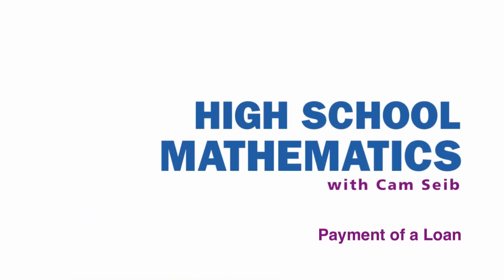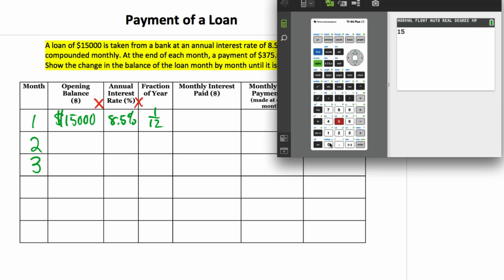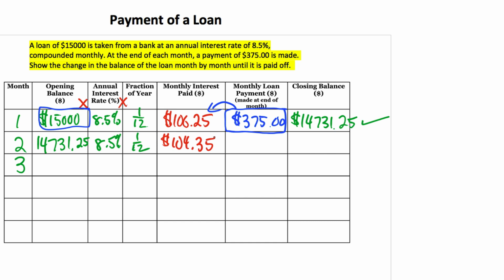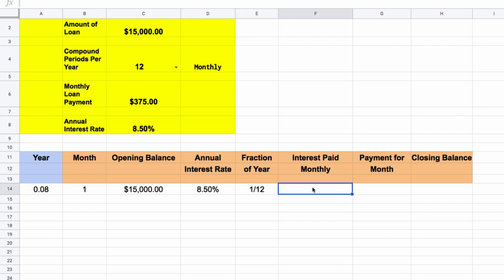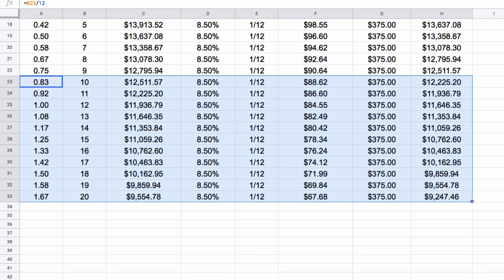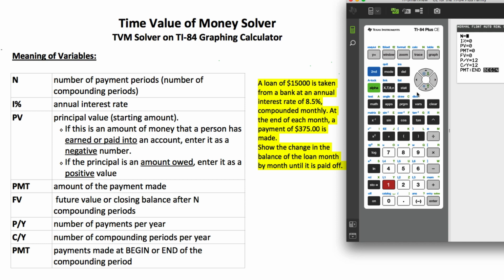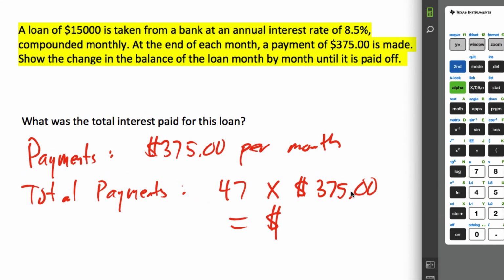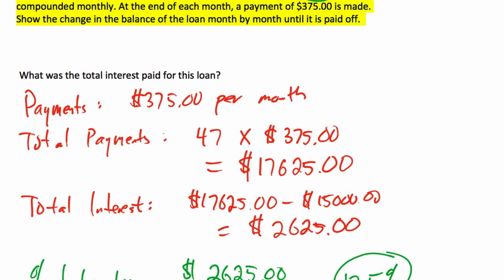Payment of a Loan